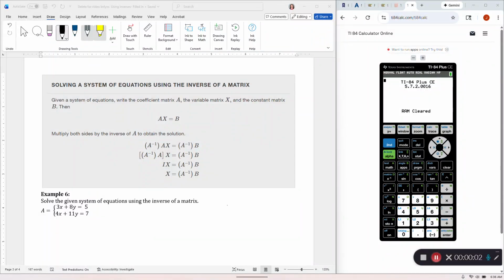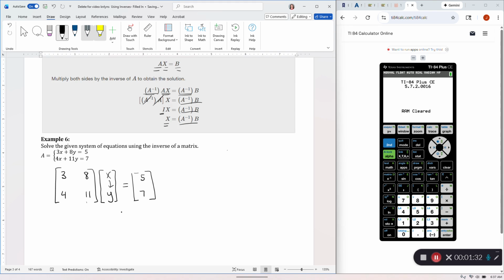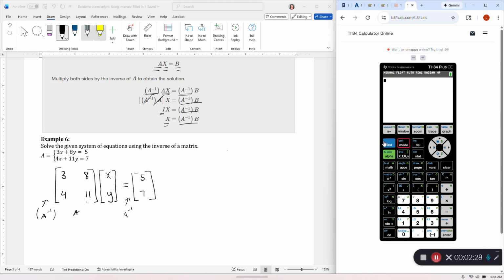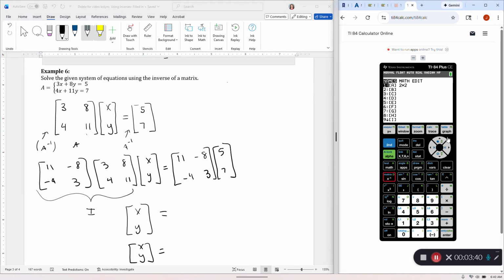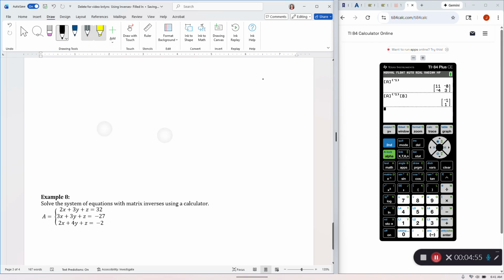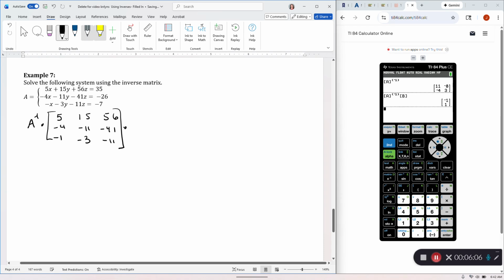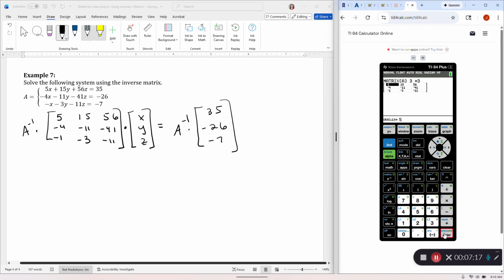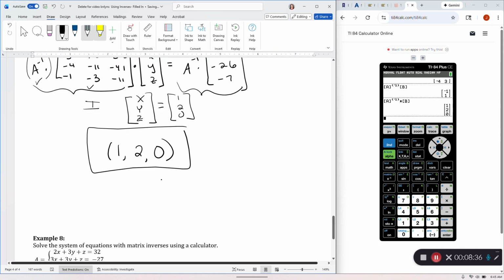9.7.2 Solving Systems With Inverses (OpenStax Precalculus)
Correlates with OpenStax Precalculus section 9.7.
This video solves systems of equations with inverse matrices.